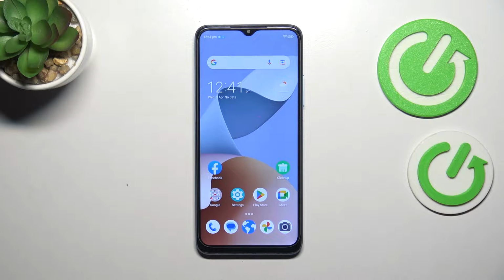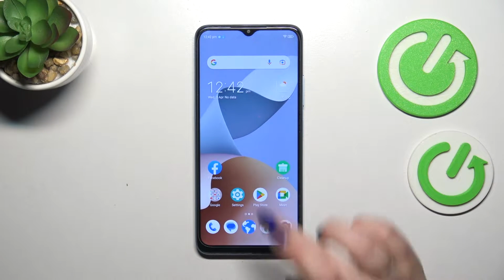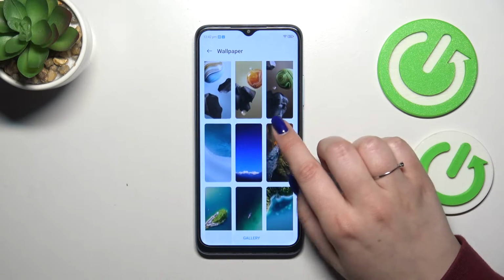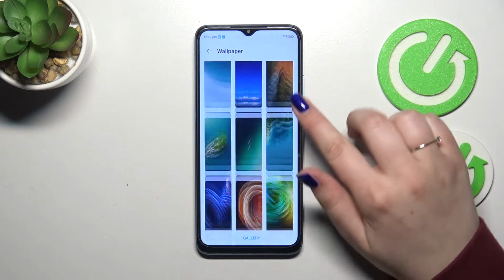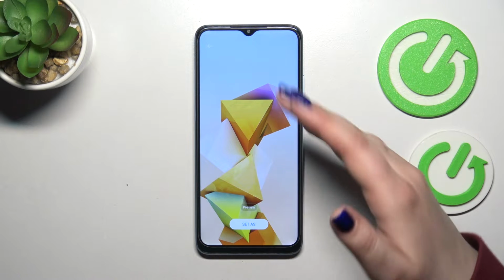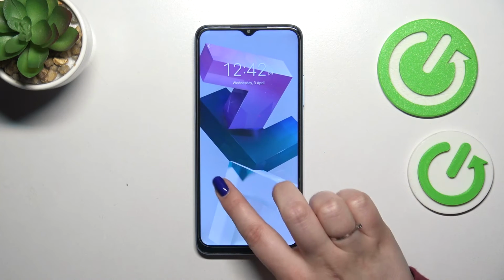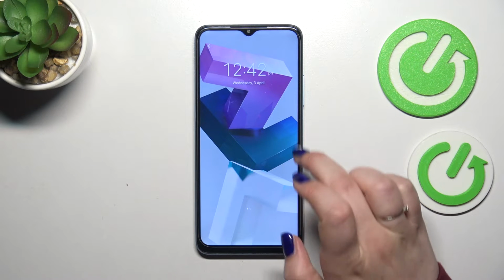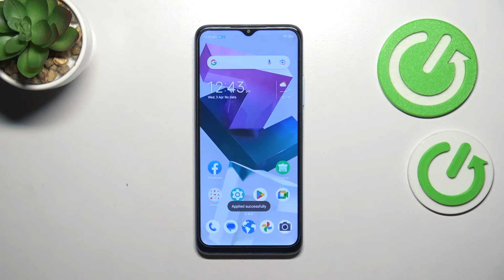How to Change Wallpapers on ZTE Blade A54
Discover how to change wallpapers on your ZTE Blade A54 smartphone with this easy-to-follow tutorial. Personalize your device with custom backgrounds and refresh your interface with a new look. Follow these simple steps to add a personal touch to your phone and enhance your user experience.

How to modify wallpapers on ZTE Blade A54? How to change the home screen background picture on the ZTE Blade A54? How to customize wallpapers on ZTE Blade A54?